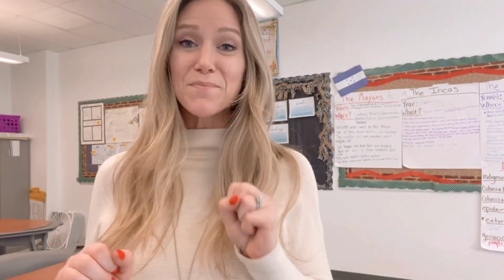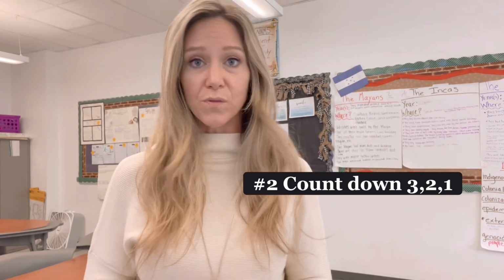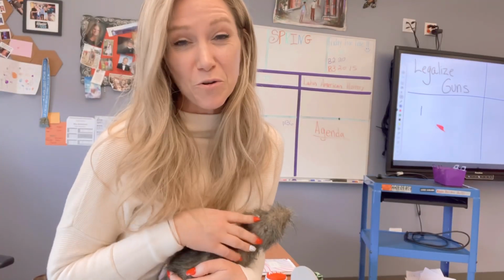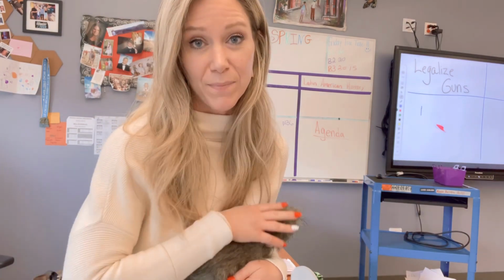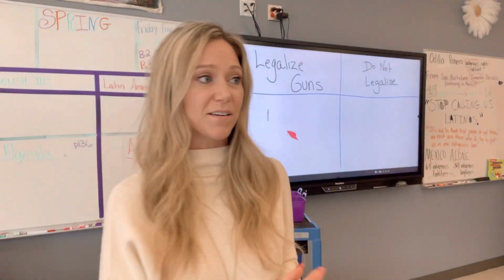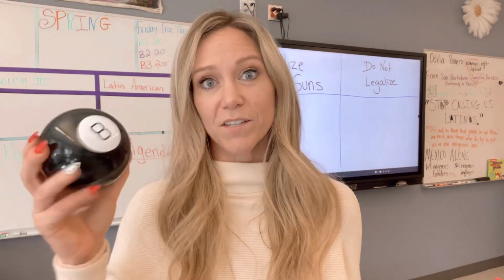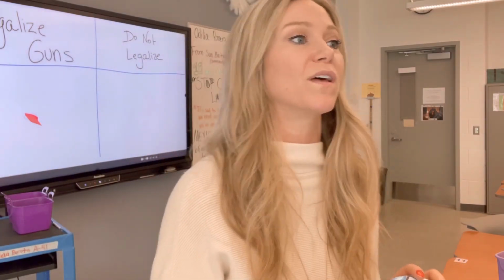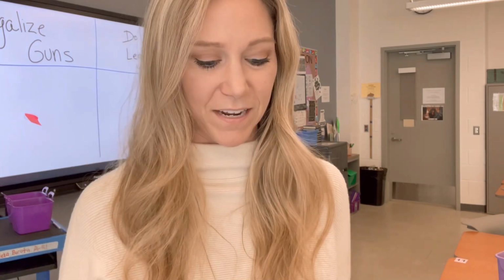5 Quick & Easy Ways to Grab Student Attention | High School Teacher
As we inch closer to the end of the school year, it can feel harder to grab the attention of our entire class. Old ways of teaching might not work. I share with you various quick and easy things I will do in the classroom to get their attention. Some of these teaching strategies include: 3,2,1 countdown, involving students in surveying and quick polls before a lesson, bringing out a strange object to grab their attention, and deducting points from a class incentive system we have in place. These teaching tips are helpful for Juniors and Seniors as well as the other secondary grade levels.

My name is Alexa Borota and I am a high school English teacher; I also taught middle school English Language Arts. I teach in a title l school in New Jersey. I am also a mom, grad student, and writer.

My goals are to share tips for teachers. Teaching is less stressful when we are supporting each other and sharing' our best practices. When I was a new teacher, I wanted to know how other teachers were delivering lessons and what their classroom management routines were. I hope my content is helpful for both new and seasoned teachers.